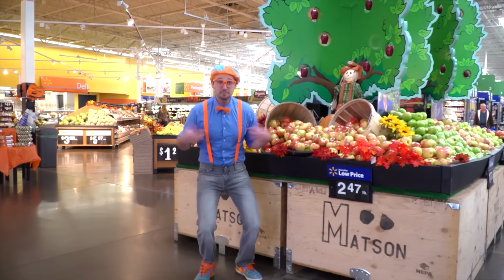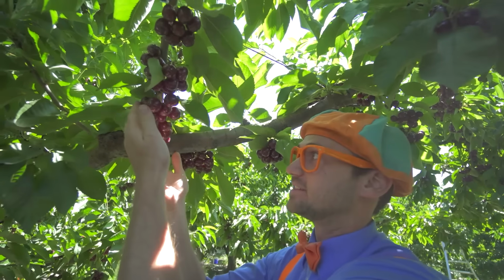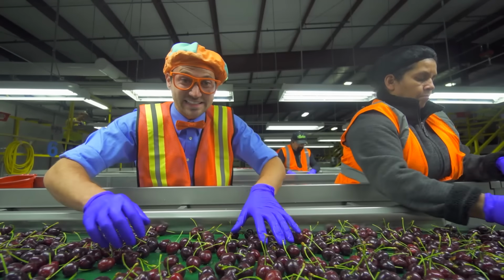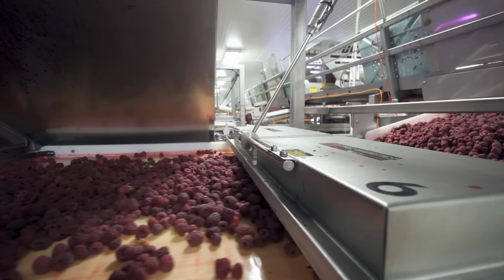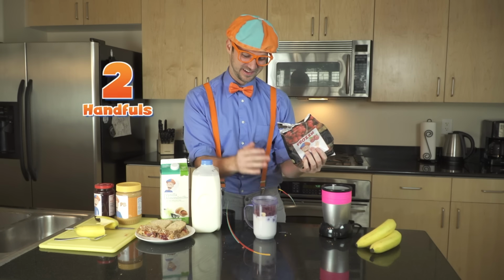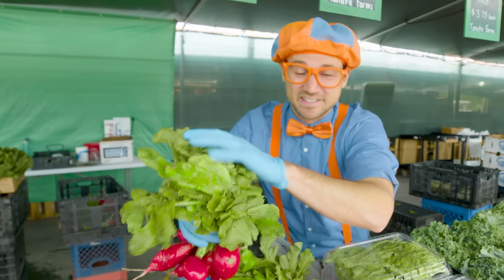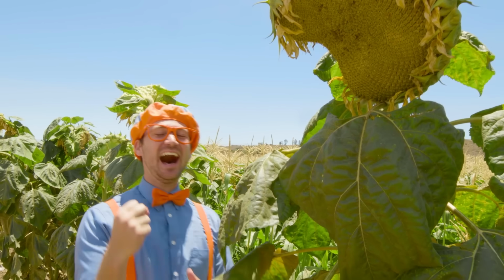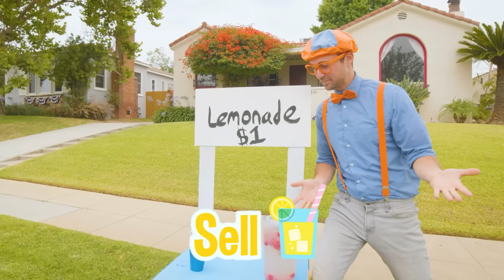Blippi Visits an Apple Farm! | 1 HOUR OF BLIPPI TOYS | Food Videos for Kids